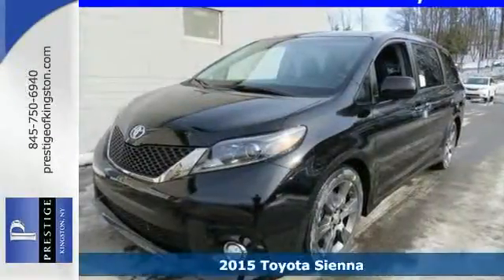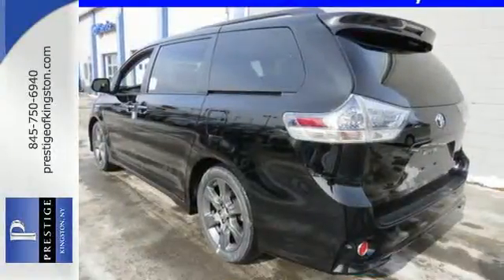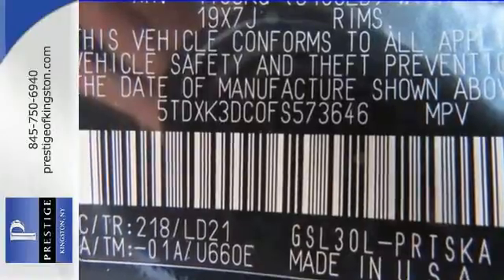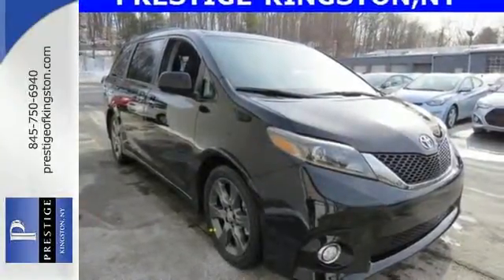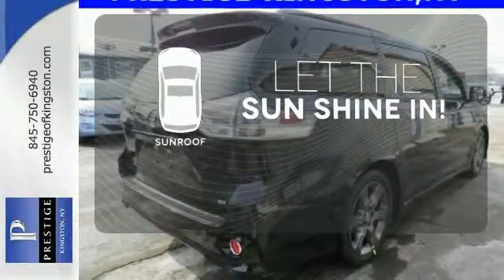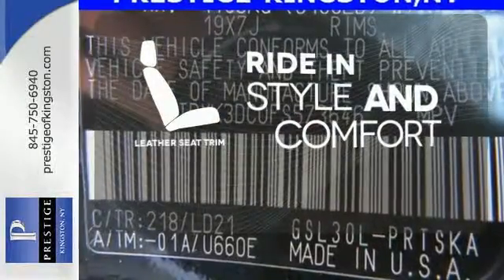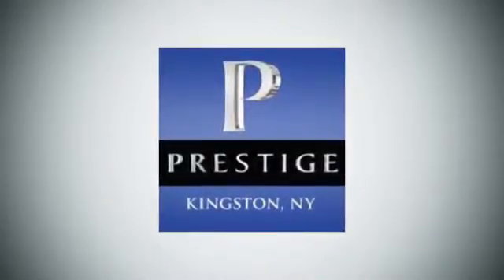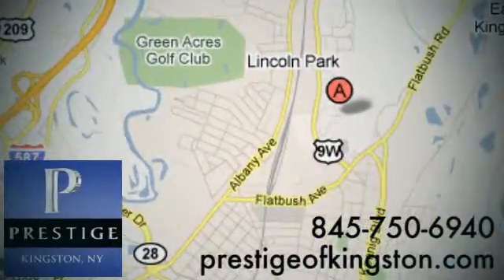2015 Toyota Sienna Kingston NY Poughkeepsie, NY FS573646 - SOLD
Year: 2015
Make: Toyota
Model: Sienna
Trim: SE Premium
Engine: 3.5L V6 SMPI DOHC
Transmission: 6-Speed Automatic Electronic with Overdrive
Color: Black
Interior: Black
Stock #: FS573646
VIN: 5TDXK3DC0FS573646

Address:
756 East Chester St By-Pass